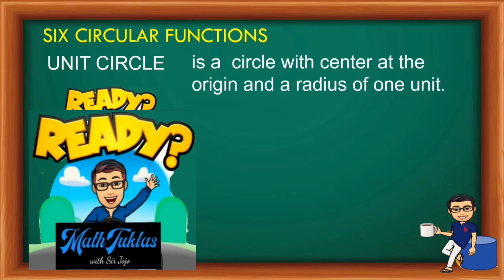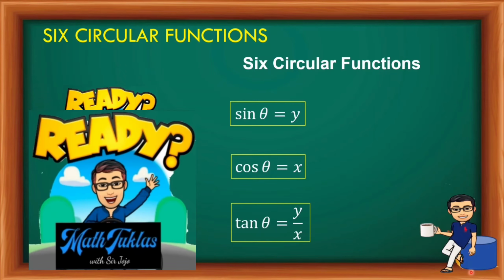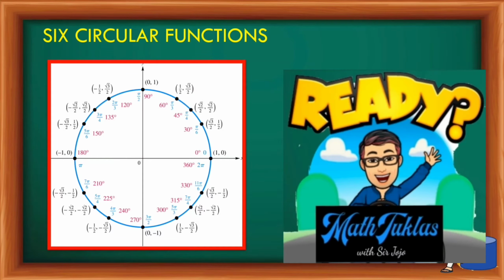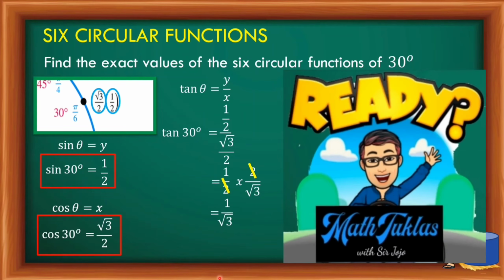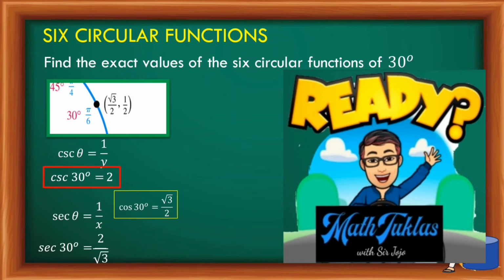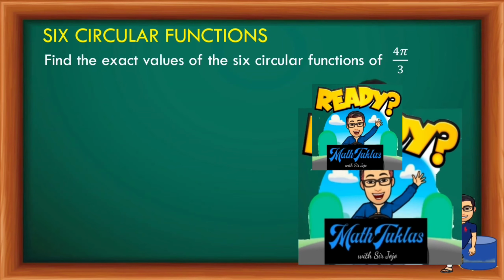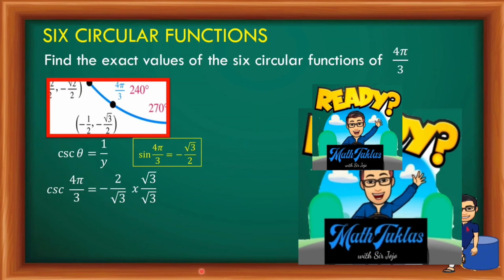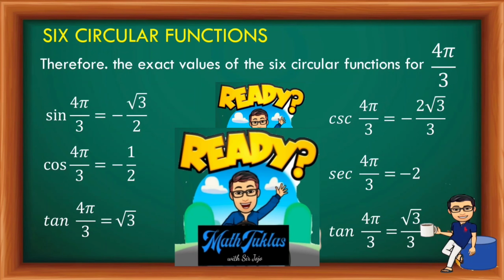Six Circular Functions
This video presentation is about finding the six Circular function.